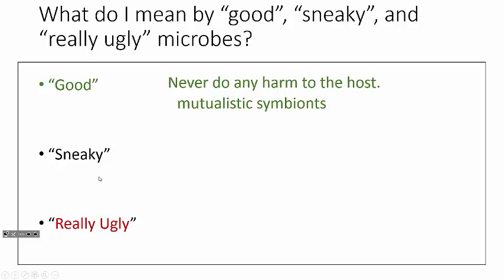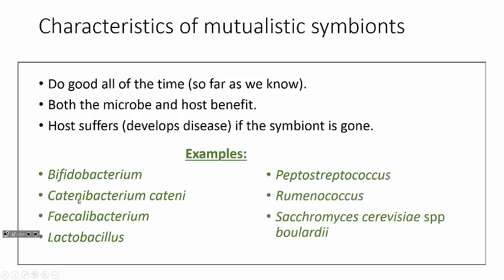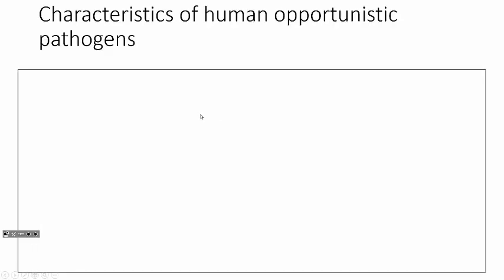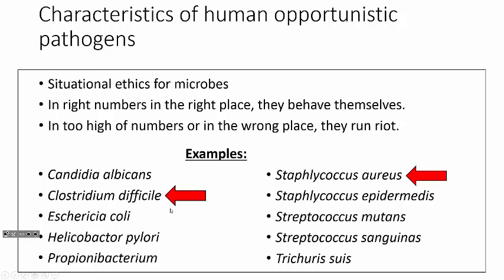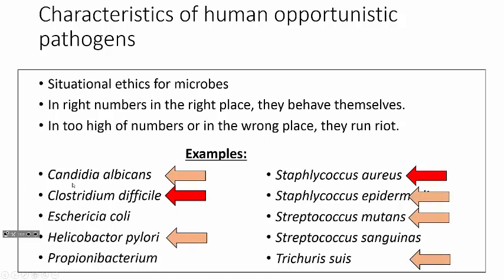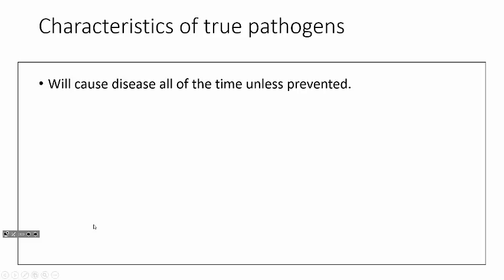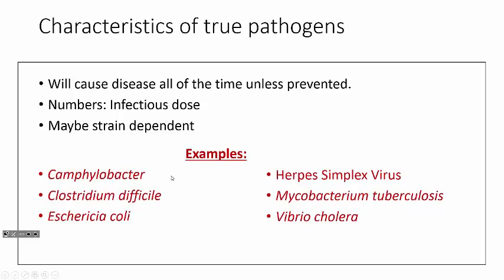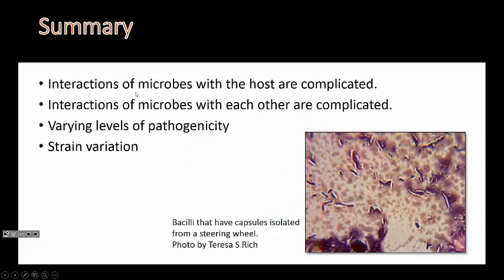CWI B106 Good, Sneaky, Ugly